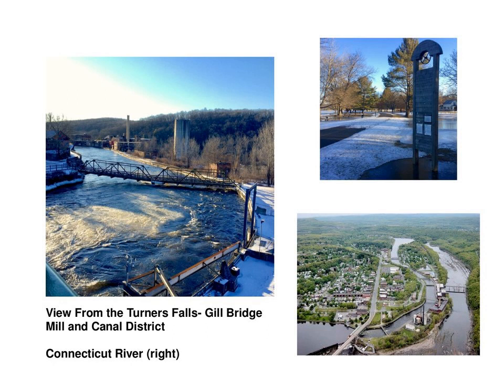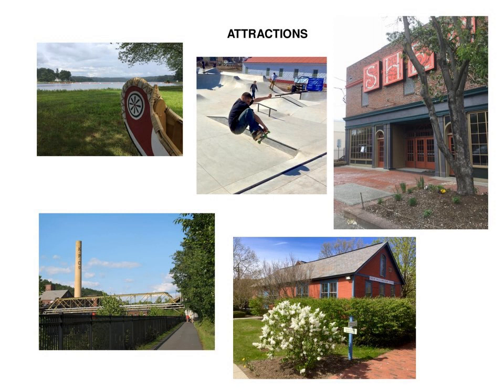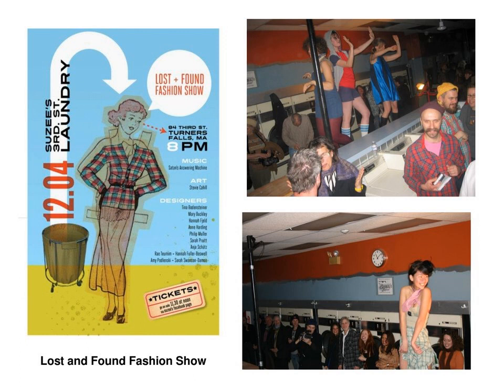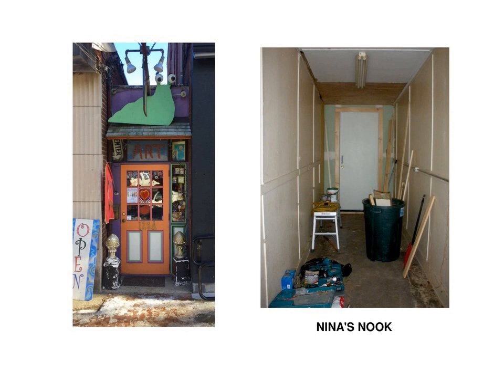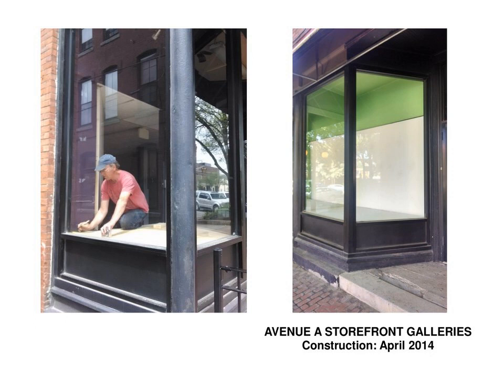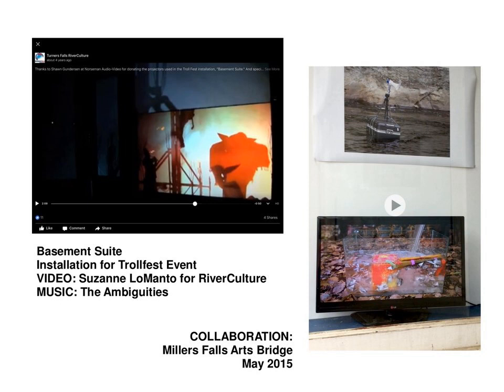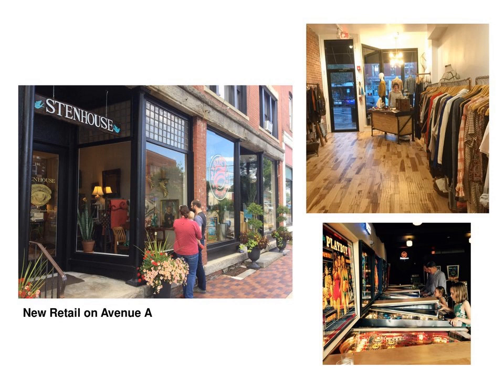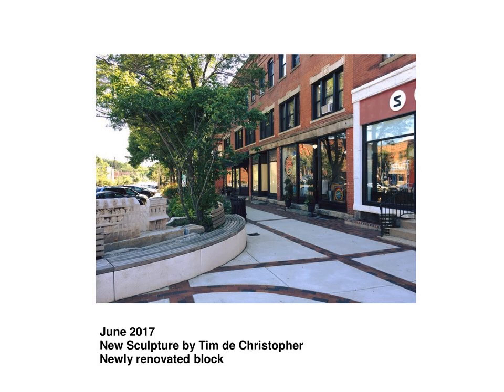Community Convo - Designing Programs for the Audience in Front of You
Guest: Suzanne LoManto, Director,  RiverCulture, Turners Falls, MA
RiverCulture is a partnership of leaders from the arts and business communities committed to promoting cultural programming in Turners Falls, a village in the Town of Montague, with a population base of 4,000 people. RiverCulture produces simple, effective, out of the box programming that draws both locals and visitors - from fashion shows in the local launderette, theatre in the supermarket, and music everywhere this partnership is led by Suzanne LoManto. Hear about Suzanne’s approach to designing programs that meet the audience right where they live.